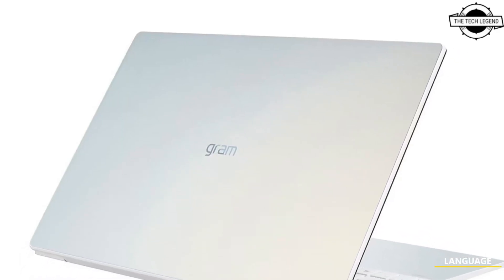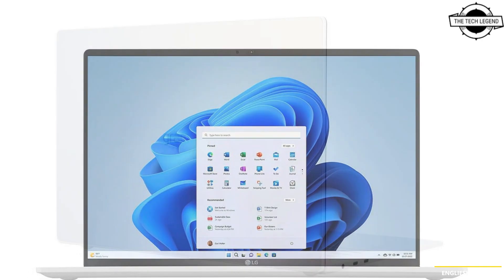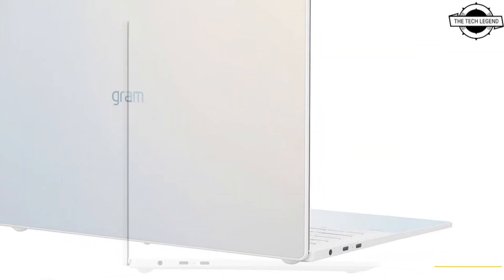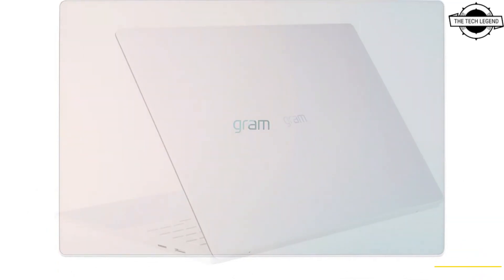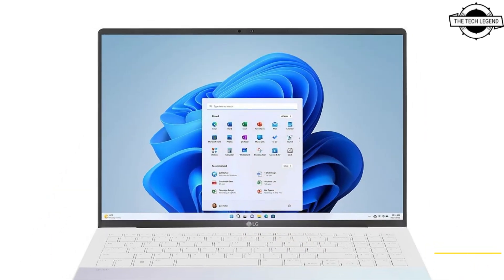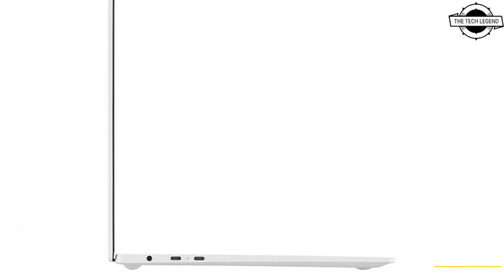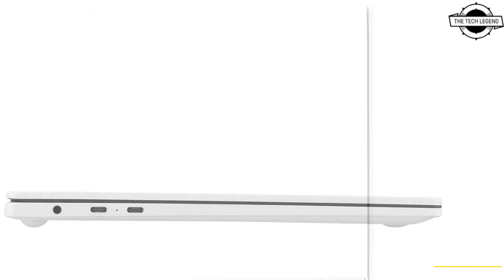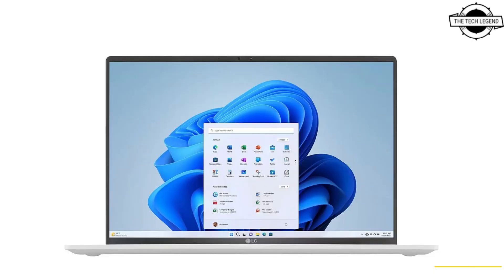2023 LG gram Style 16Z90RS 16 Inch & 14Z90RS 14 Inch Laptop Launched - Explained All Spec, Features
PRODUCT BRAND STORE AMAZON

LG Electronics USA announced pricing and availability of its 2023 LG gram Style laptops at LG.com and select LG-authorized retailers. Created for those who love to express their unique style wherever they go, the LG gram Style laptops will be offered in 16- and 14-inch versions (models 16Z90RS and 14Z90RS). Exclusively available at LG.com from March 20, 2023 to April 16, 2023, customers can now get a 32 GB memory LG gram Style laptop for the price of a 16 GB model of the same screen size. The LG gram Style features an elegant glass design that changes color when viewed from different angles. The focus on design continues inside the new laptop where a "hidden" haptic touch-pad with soft LED backlighting illuminates at the user's touch. Maintaining its reputation for its lightweight portability, the gram Style weighs under 3 pounds. LG gram Style laptops deliver far more than just good looks. The newest lineup features a 16:10 WQHD+ display with a Non-Reflective OLED Display and 90 Hz-120 Hz refresh rates. Powered with Intel's Evo 13th Gen Processor and LPDDR5-6000 RAM, and Gen 4 NVMe solid-state drive (SSD), the LG gram Style provides impressively fast performance. Like all other models in the 2023 LG gram lineup, the gram Style 16Z90RS and 14Z90RS models support Thunderbolt 4 connectivity VIA USB-C, as well as atmospheric audio with Dolby Atmos and Smart Amp. The LG gram Style also comes with Intel Unison and LG Sync On Mobile, which allow for the transmission and sharing of calls and text messages, making multi-tasking with both Android based iOS and Window mobile devices even easier. Purchase an eligible 32 GB Gram Style laptop (eligible models 14Z90RS-K.ADW9U1 or 16Z90RS-K.ADW8U1) for the price of a similar 16 GB Gram Style laptop with the same screen size (models 14Z90RS-K.AAW7U1 or 16Z90RS-K.AAW7U1). Available only on LG.com 3/20/23 - 4/16/23. Prices and offers are non-redeemable for cash and are non-transferable. All standard Terms of Purchase apply. Availability, prices and terms of offer are subject to change without notice.